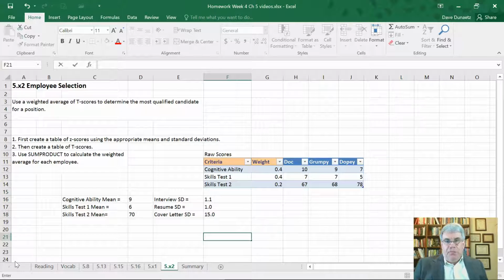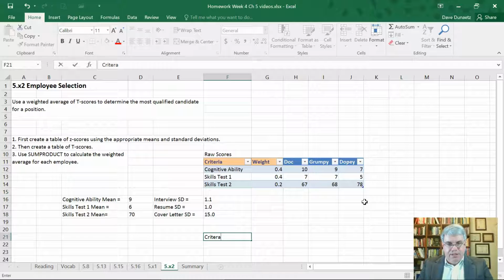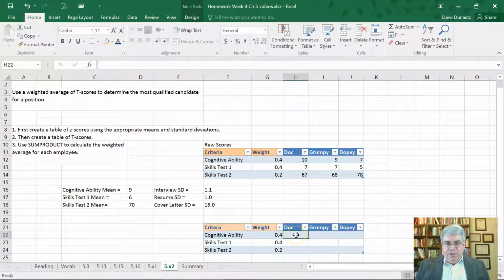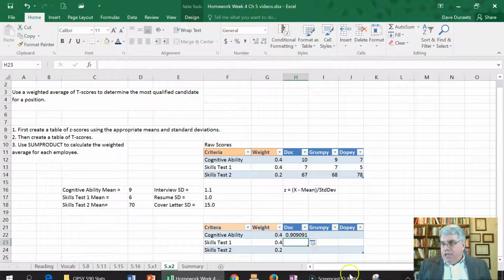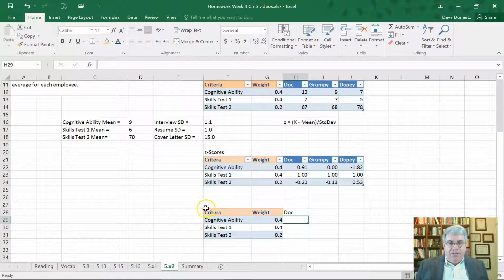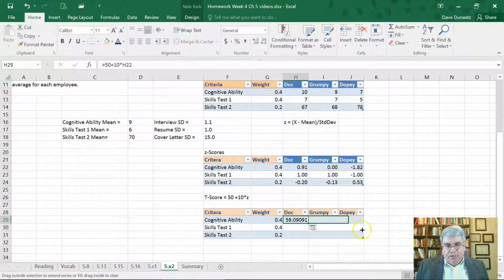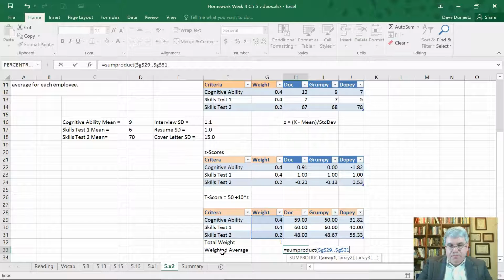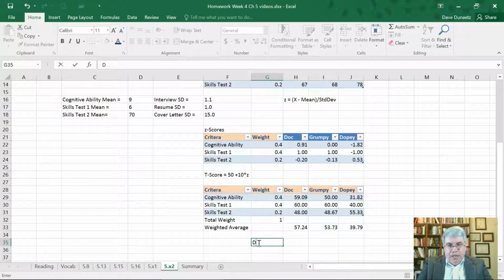Problem 5.x2 Pagano Chapter 5 HW 4